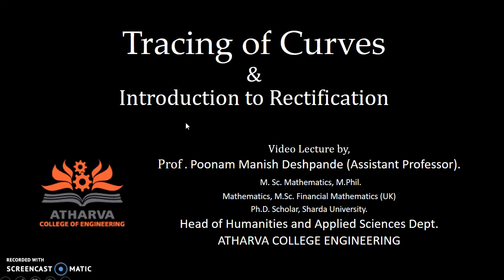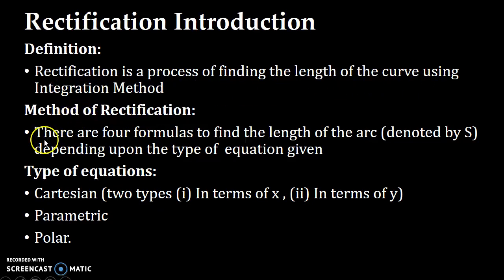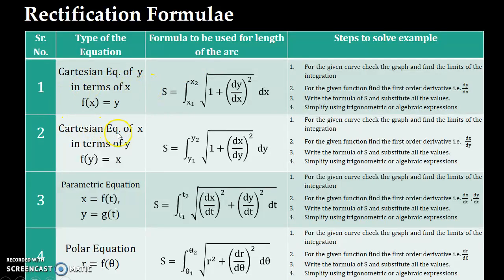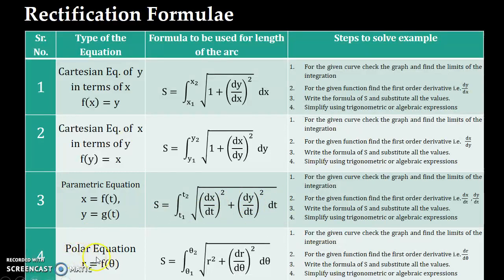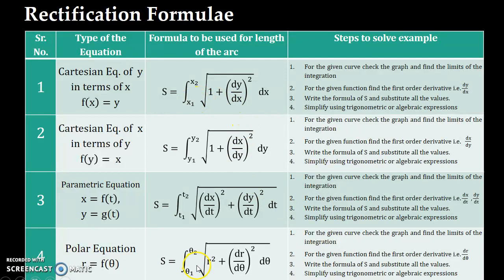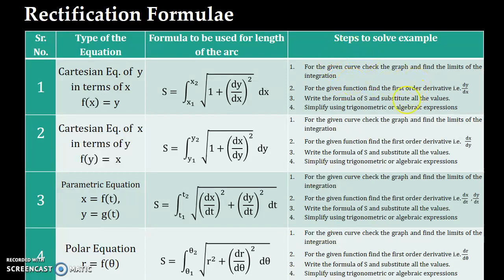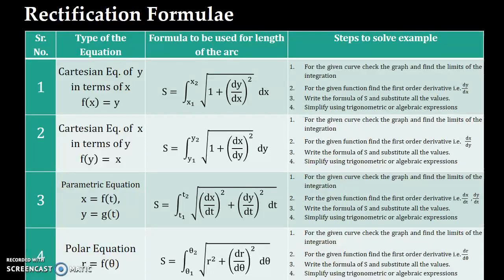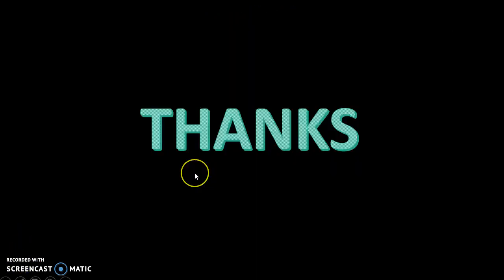Tracing of Curves and Introduction to rectification: Part 2